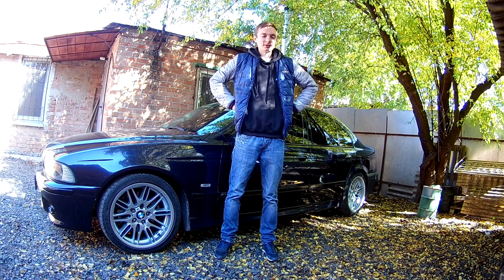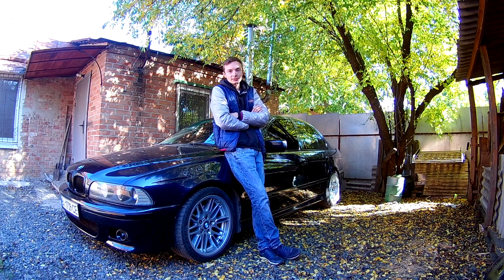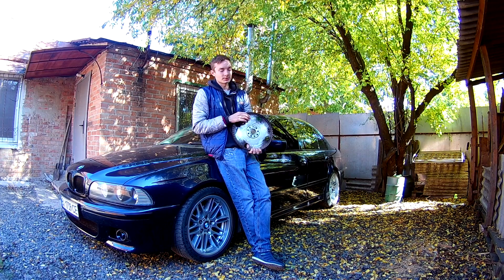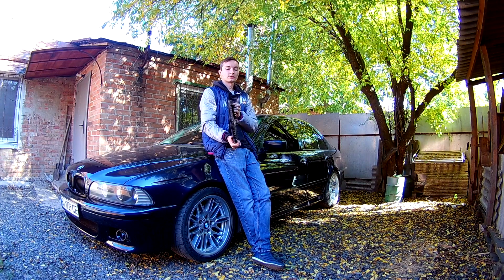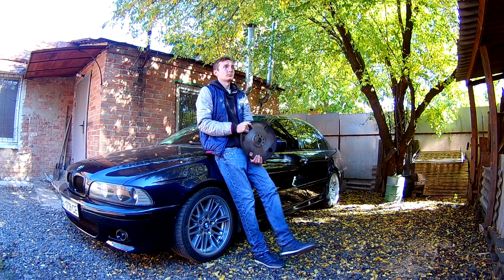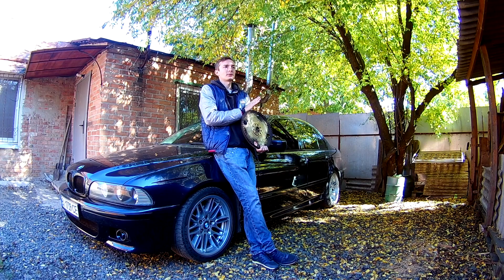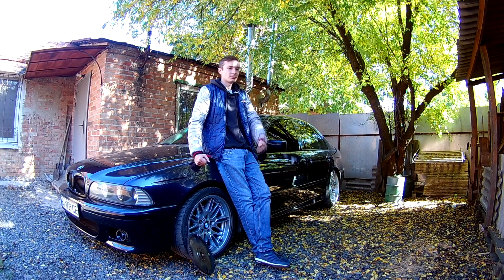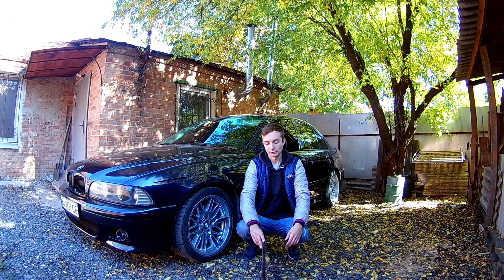Одномассовый облегченный маховик на BMW M62 M60 (а так же S62, М70 и М73)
Все что вам нужно знать про изготовление и установку облегченного одномассового маховика взамен двухмассовому на моторы BMW M62, M60, а так же S62, M70 M73.